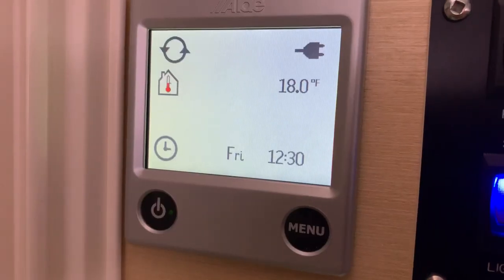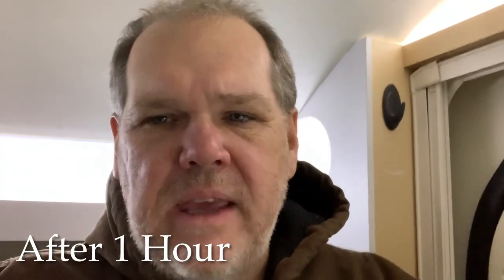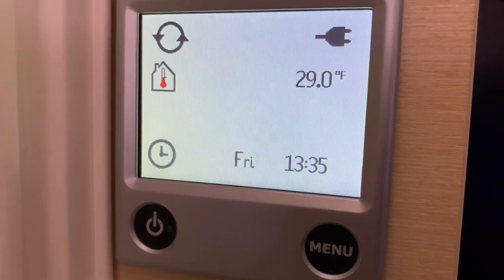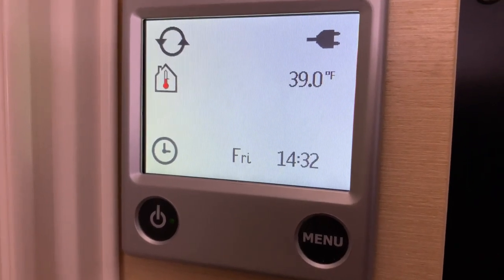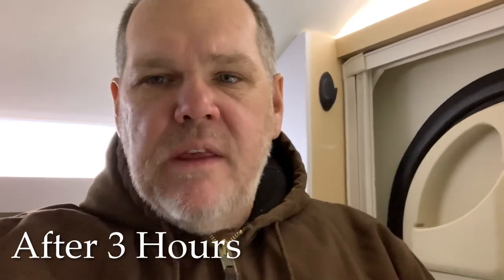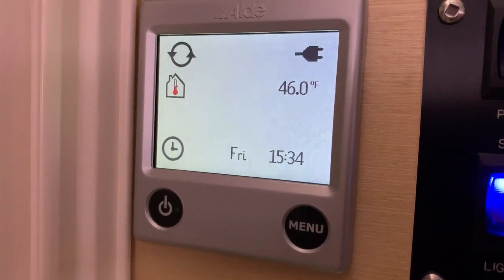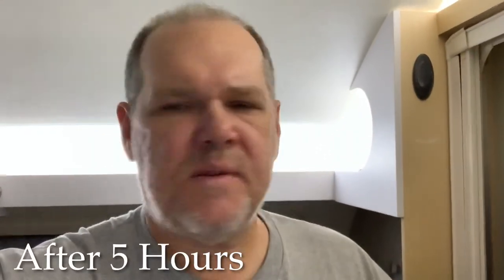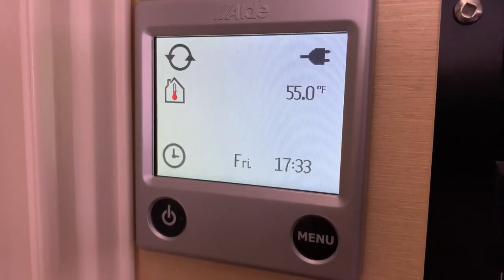NuCamp T@B 400 Alde Heat Test in Extreme Cold Weather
How long will it take our Alde Heating System to heat up our 2018 NuCamp T@B 400 in 10 degree weather?  In this video, we turn on the Alde with the T@B 400 reading 18 degrees and check it every hour to see how it is progressing in warming up the trailer.  We run the test on propane as NuCamp representatives told us it is the quickest method for heating up the trailer.